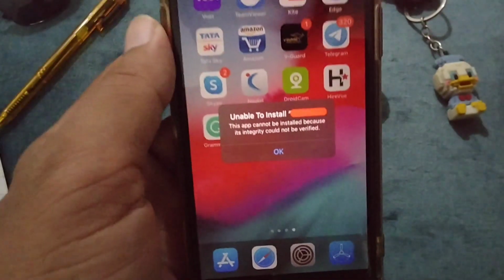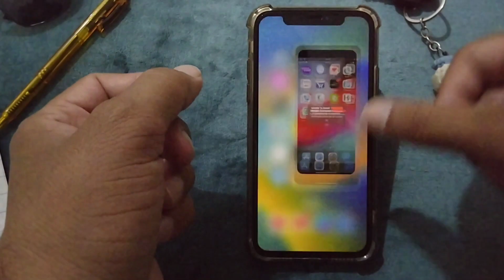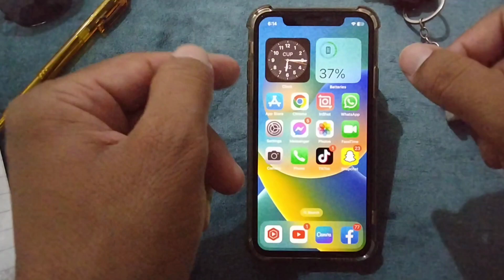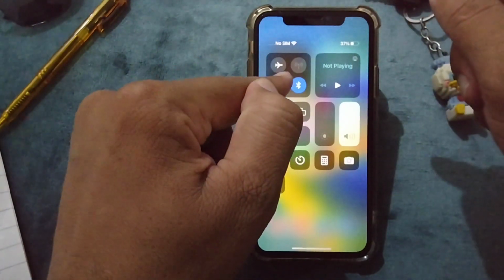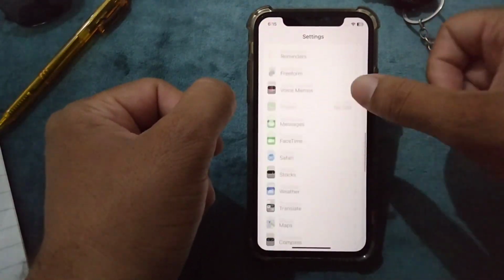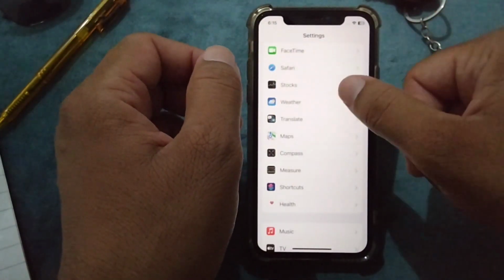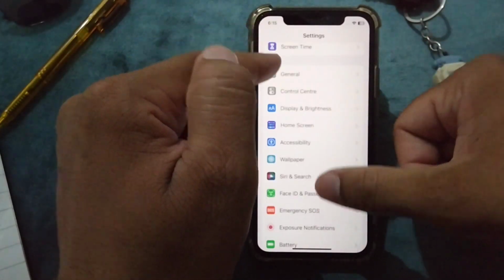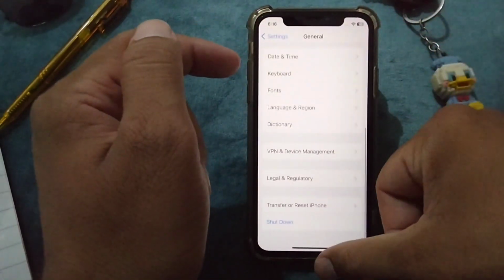This App Cannot Be Installed Because Its Integrity Could Not Be Verified 2023 |Fix Unable to Install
After watching this video you will be able to know " This App Cannot Be Installed Because Its Integrity Could Not Be Verified 2023 |Fix Unable to Install ". So get rid of this problem and enjoy your device.